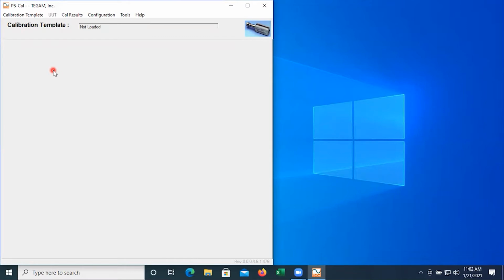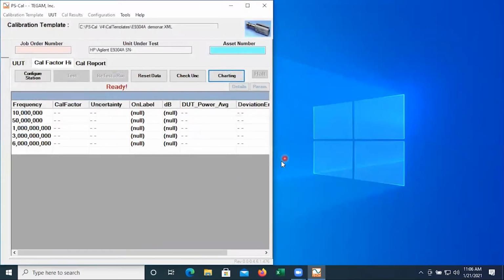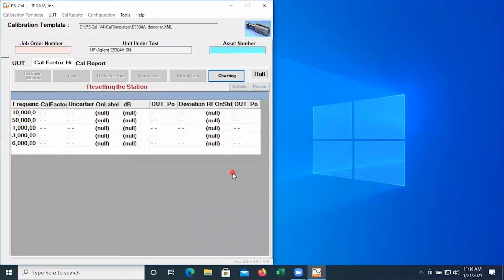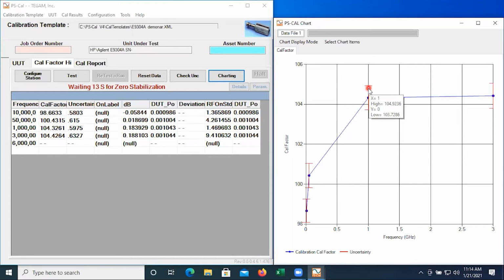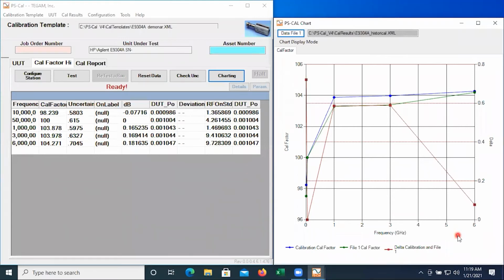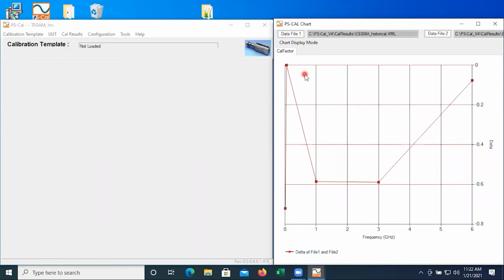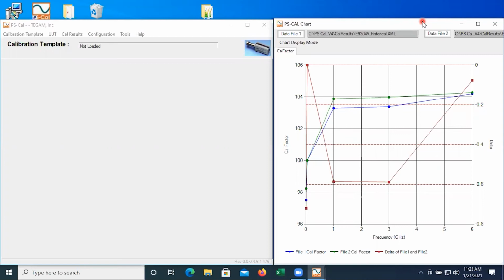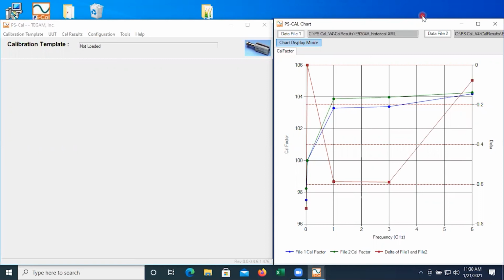Ps Cal User Group Webinar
This recorded webinar session demonstrates new charting functionality for both real-time and historical data comparisons.

Greg Tolentino, Product Manager for TEGAM’s line of RF products, presented the demonstration.
The following topics are covered:
• Overview of PS-Cal’s new cal factor charting feature
• Real-Time charting example, including comparison plots
• Historical charting example, including comparison plots
• Review of available chart modes, including cal factors, cal factor difference plots, and uncertainty bars
• Q&A Session